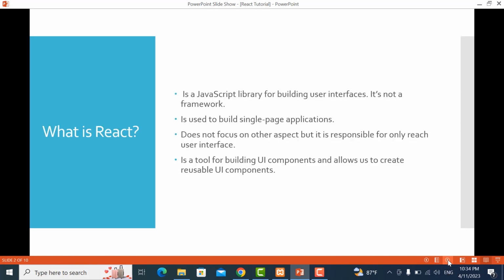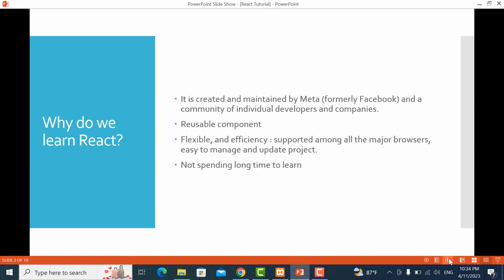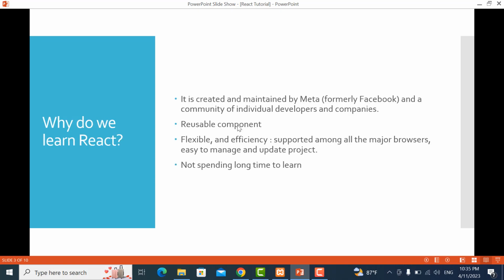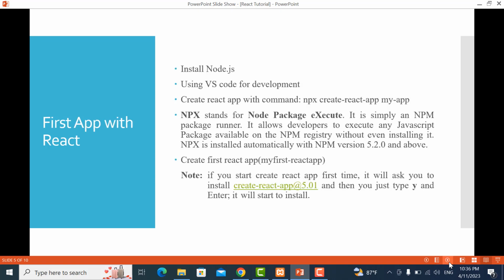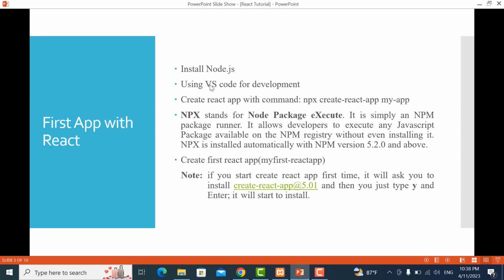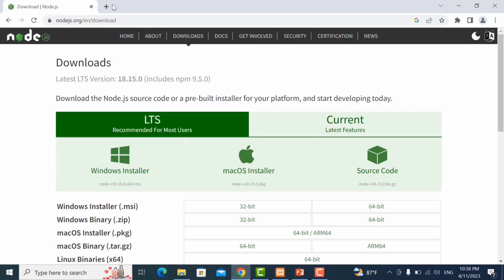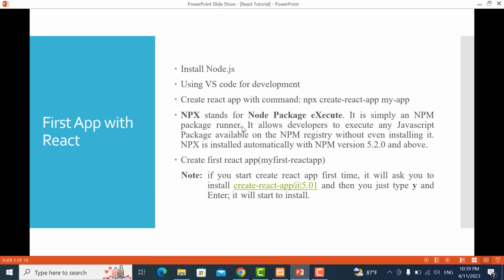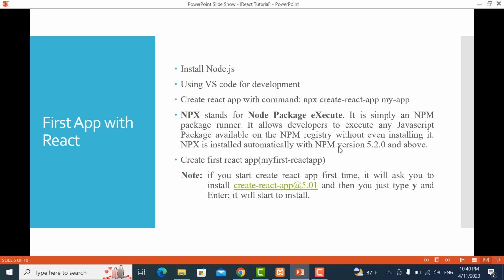React JS - Introduction to React - What is React - Why learn React - part 1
In this video, you will learn about what is react js, how to we learn react quickly and why learn react js. Moreover, you will know what you need to install for developing React in your local machine.